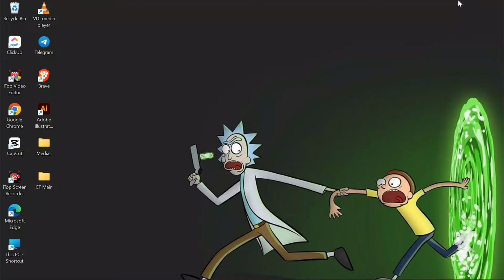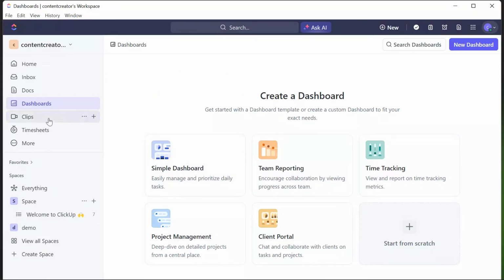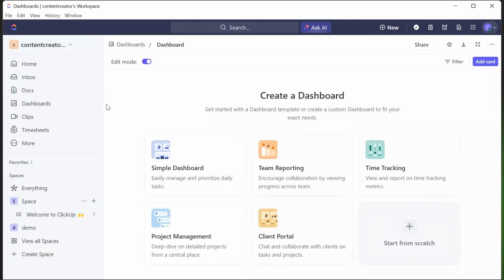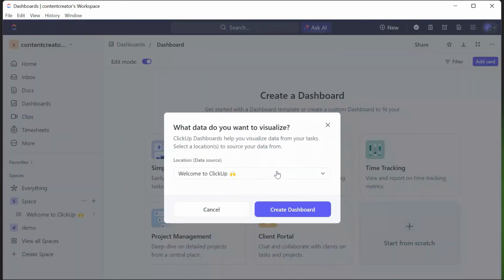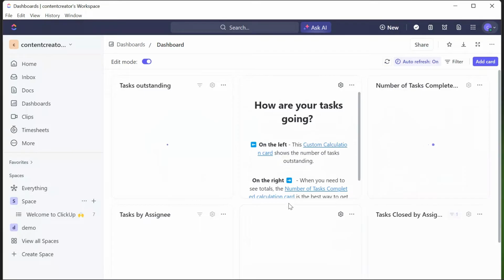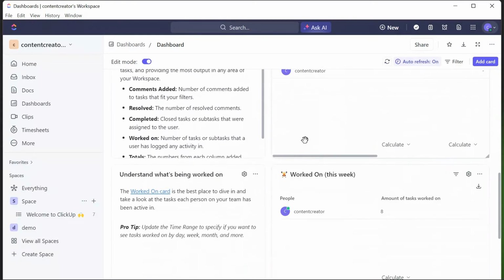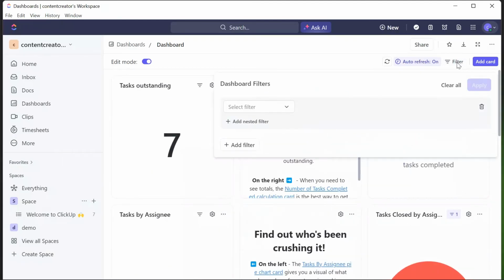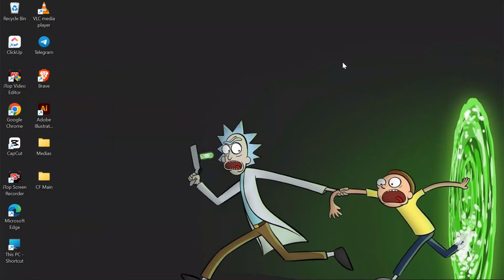How to Create Reports on ClickUp (2024) | Register Reports on ClickUp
Learn how to create and customize reports to track your team's performance, project progress, and other key metrics in ClickUp. Generate insightful reports with ClickUp.